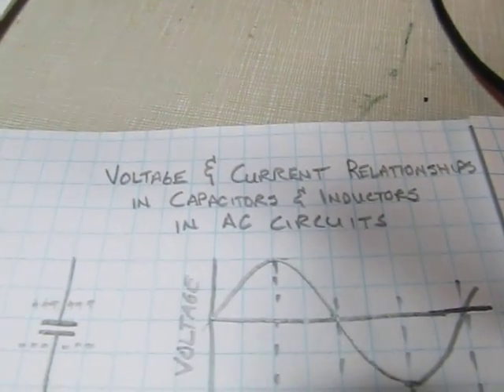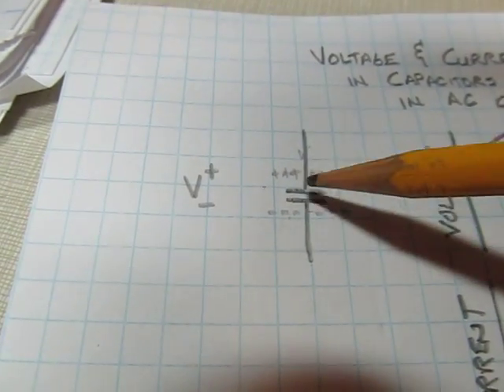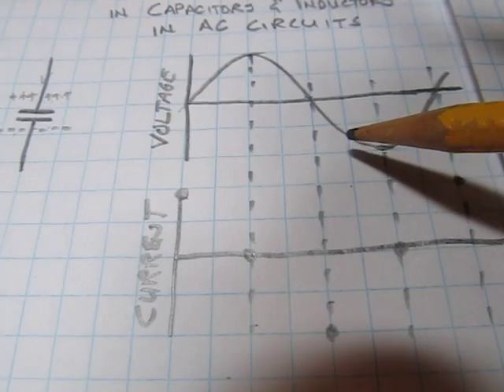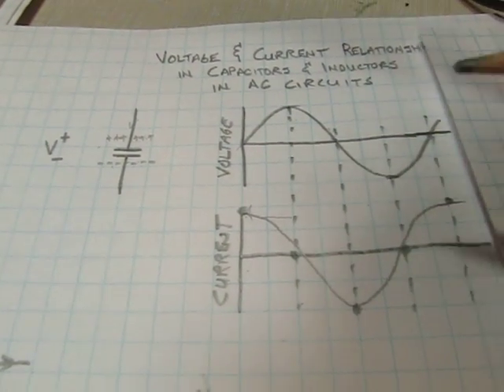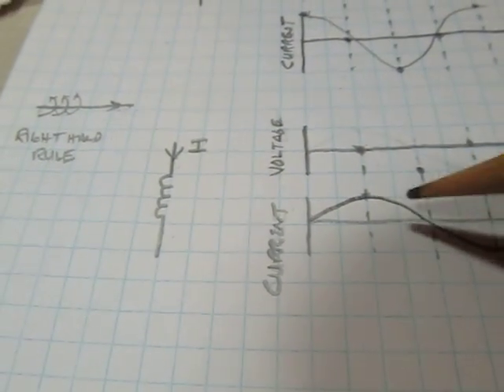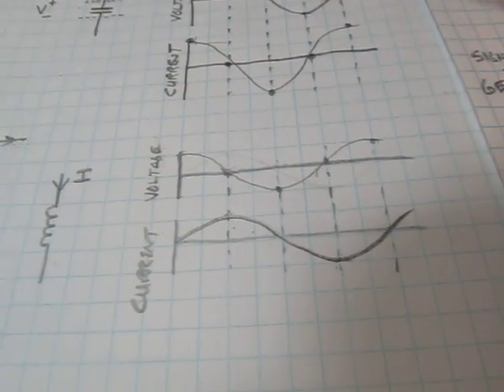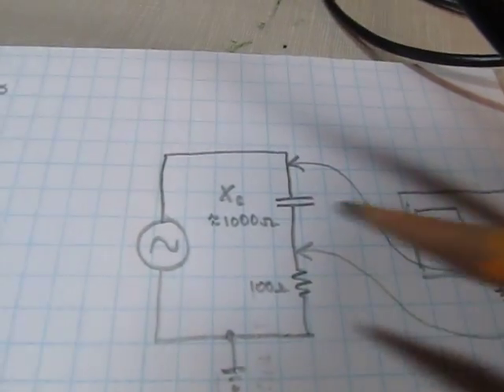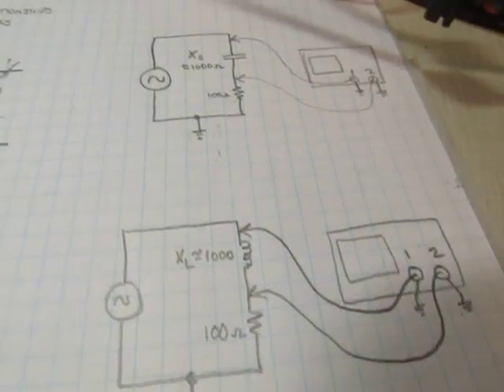#54: Back to Basics Tutorial: Voltage / Current in capacitors and inductors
This video describes the basic voltage and current relationship in capacitors and inductors.  It describes what is meant by "leading" and "lagging" in current/voltage relationship, and shows why this occurs.  Finally, these voltage and current relationships are shown using a signal source, a handful of parts and an oscilloscope.

FYI - I used a test frequency of approximately 725kHz, a test inductor of about 220uH, and a test capacitor of about 200pF.